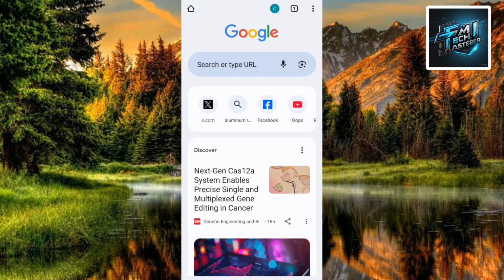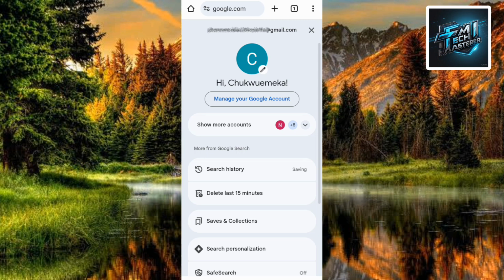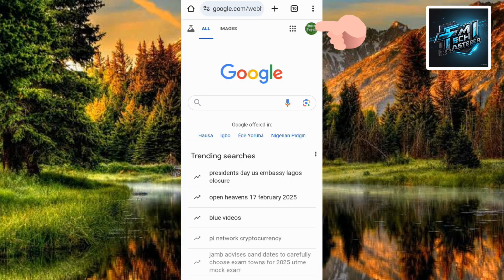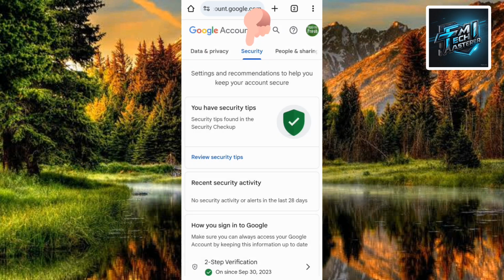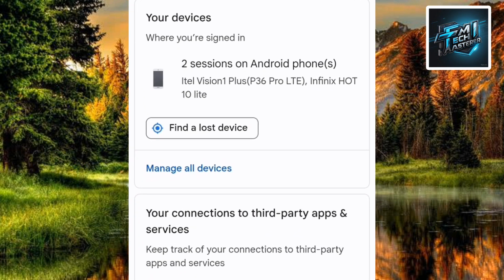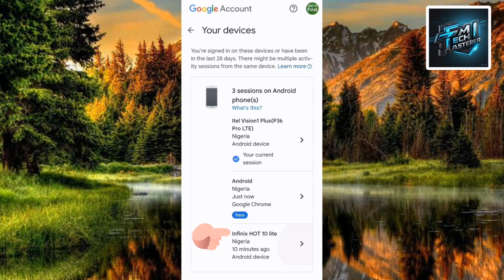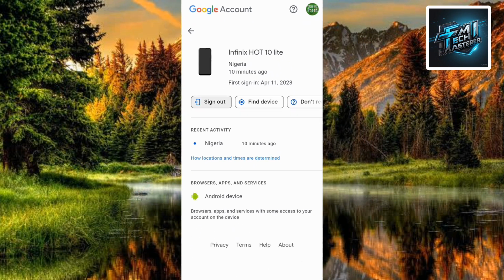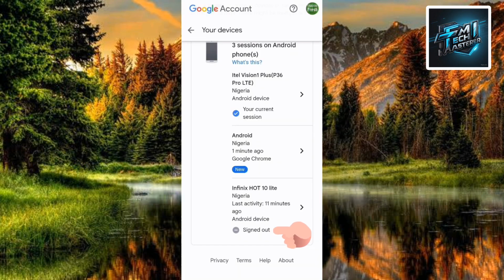How to Sign Out Devices From Your Google Account | How to Log Out All Devices on Your Google Google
Here is a detailed step-by-step guide on how to sign out devices from a Google account:

Google accounts offer a convenient way to access various services, including Gmail, Google Drive, and Google Play, across multiple devices. However, there may be situations where you need to sign out of your Google account on multiple devices, such as when you've lost or sold a device, or if you're concerned about account security. Fortunately, Google provides an easy way to remotely sign out of your account on all devices. In this guide, we'll walk you through the steps to sign out devices from your Google account.

Step 1: Access Your Google Account Settings
1. and sign in with your Google account credentials. Or you can search google.com on your browser, and then tap on the Google profile icon in the right hand side, then you click on Manager Google account.
2. Click on the "Security" tab from the navigation menu.

Step 2: Find the "Your Devices" Section
1. Scroll down to the "Your devices" section.
2. Click on the "Manage devices" button.

Step 3: View and Sign Out Devices
1. You'll see a list of devices connected to your Google account, including their device type, last account activity, and location.
2. To sign out a device, click on the three vertical dots next to the device and select "Sign out."
3. Confirm that you want to sign out of the device by clicking "Sign out" in the pop-up window.

Step 4: Sign Out All Devices (Optional)
1. If you want to sign out of all devices connected to your Google account, click on the "Sign out all devices" button at the top of the "Your devices" page.
2. Confirm that you want to sign out of all devices by clicking "Sign out" in the pop-up window.

Step 5: Verify Your Account Activity
1. After signing out devices, you can verify that the account activity has been updated by checking the "Account activity" section on the Google Account website.

Signing out devices from your Google account is a straightforward process that can help maintain your account security and prevent unauthorized access. By following these steps, you can easily sign out devices connected to your Google account and keep your account activity up to date. Remember to regularly review your account activity and sign out devices that are no longer in use or have been lost or stolen.